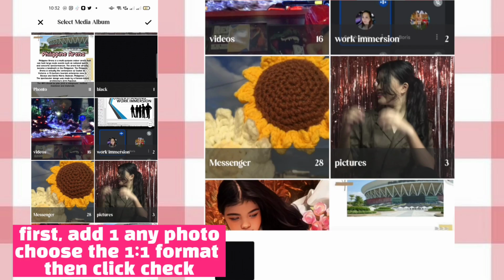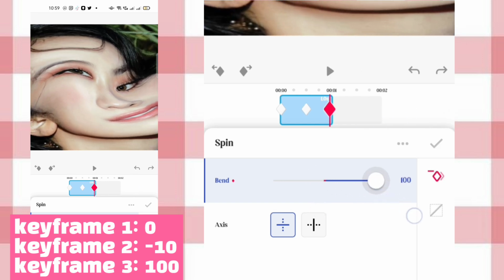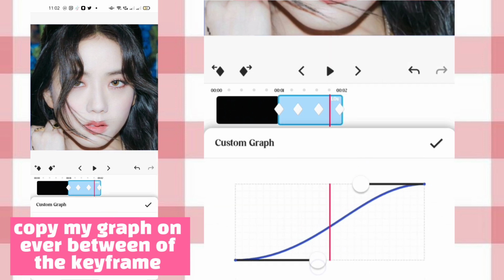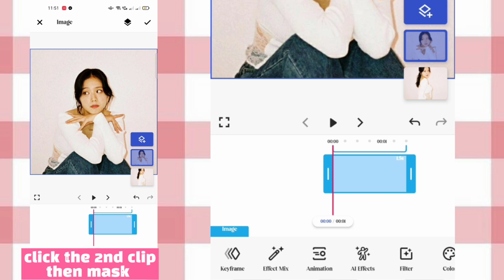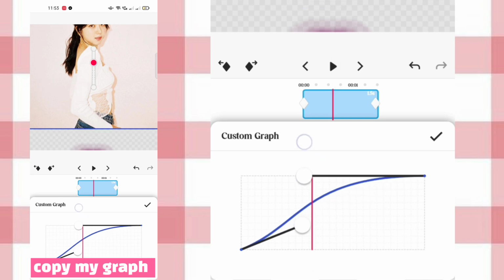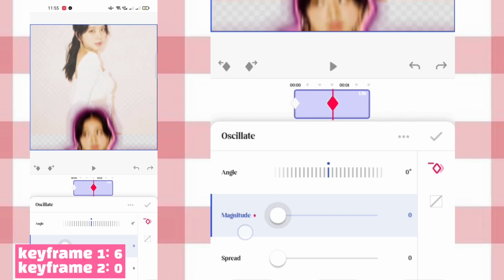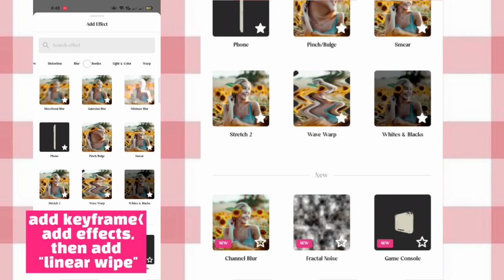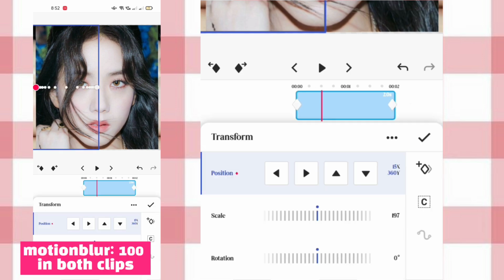3 AFTER EFFECTS INSPIRED TRANSITION ON FUNIMATE TUTORIAL